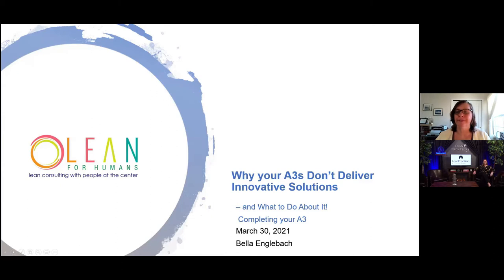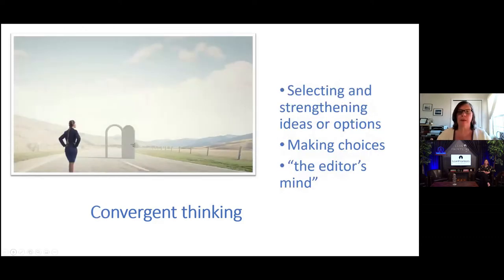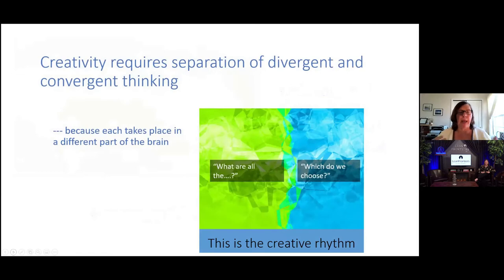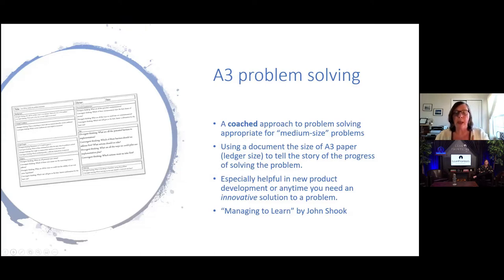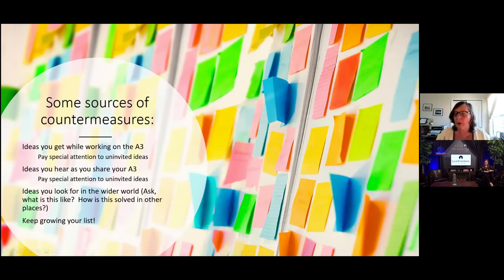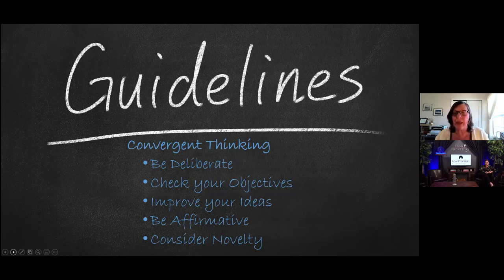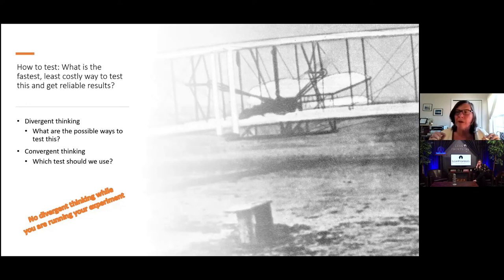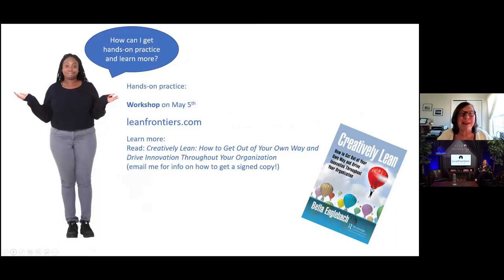Why your A3s Don’t Deliver innovation Solutions - and what to do about it- getting A3 finished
with Bella Englebach